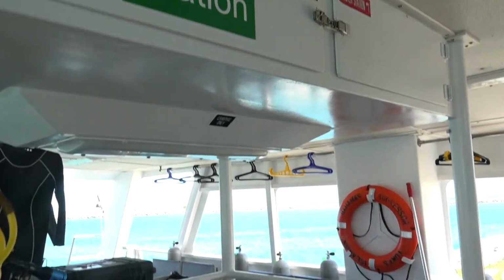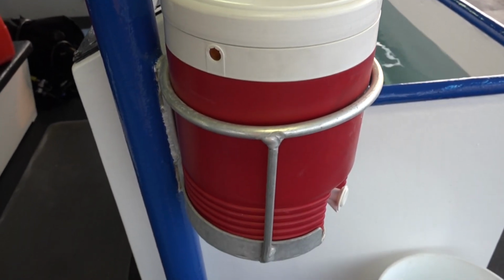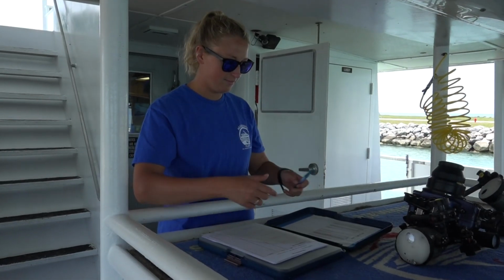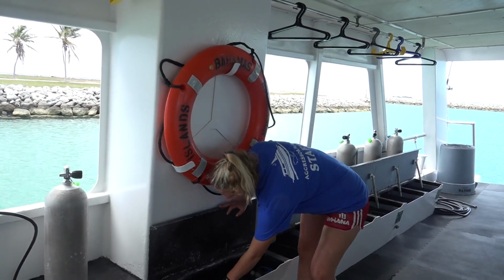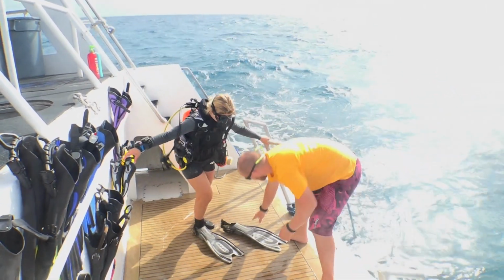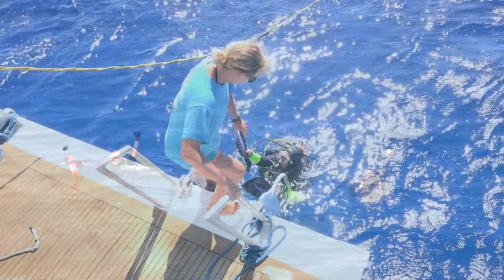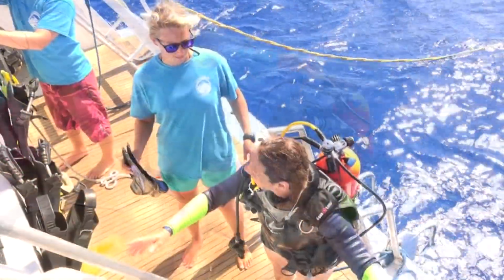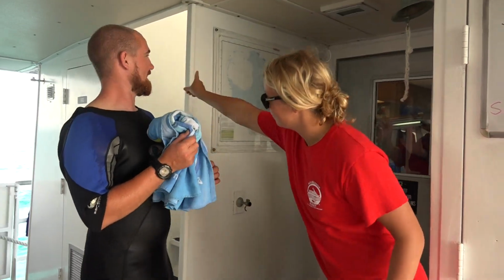Deck Briefing For Liveaboard Dive Boat